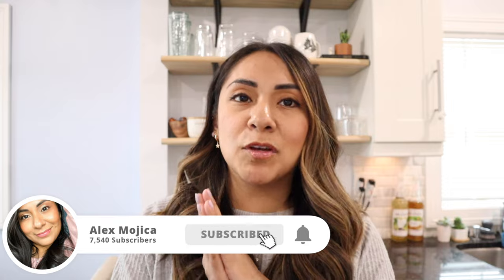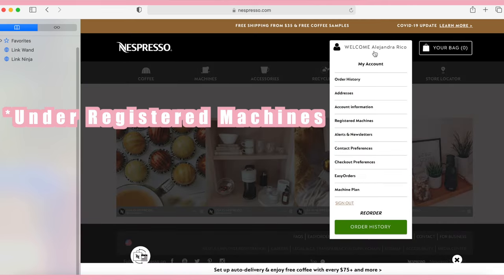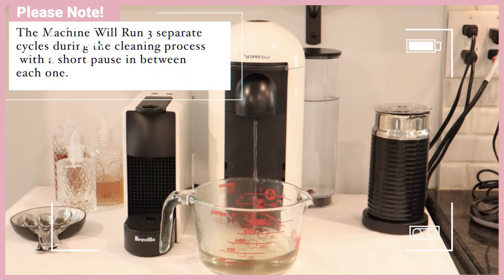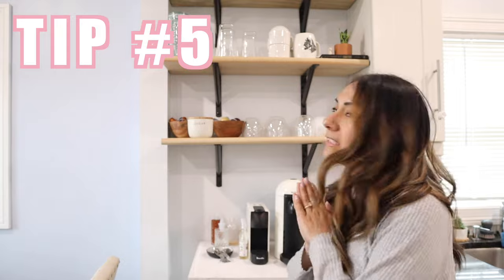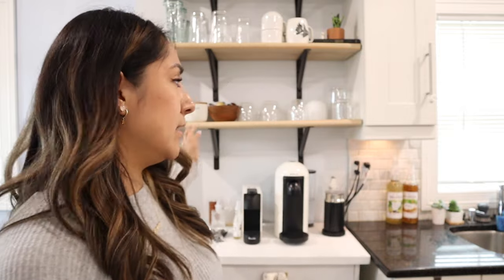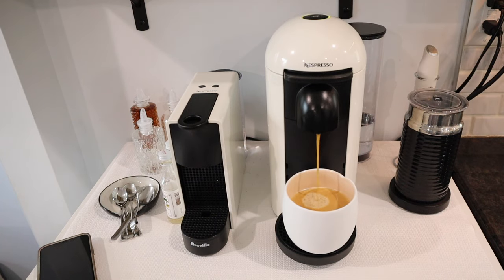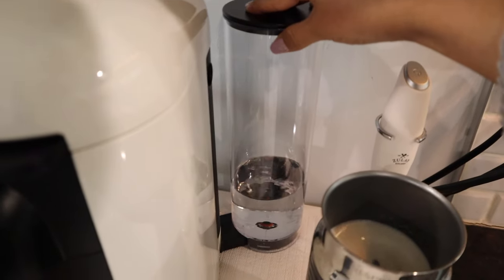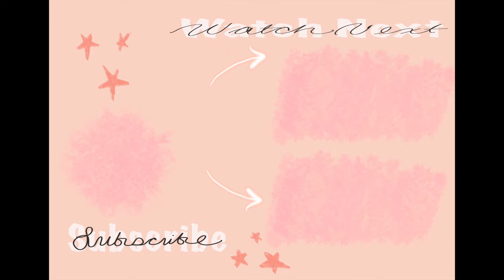Nespresso Machine Tips And Tricks!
These are 6 Nespresso machine tips and tricks that you don't want to miss! Some of these tips and tricks might even save the longevity of your machine and make coffee taste better. What are your Nespresso tips and tricks? Share with everyone down in the description below!

Products Mentioned:
My Machine
Descaling kit

My Filming Equipment:

My Lighting Equipment:
 Soft Boxes

7301 W 25th ST #124

Credentials:
Self Proclaimed Coffee Enthusiast
14 years Cosmetology Experience

7301 W 25th ST #124